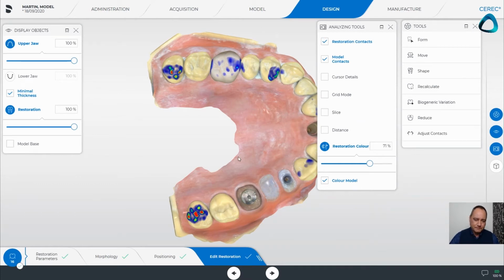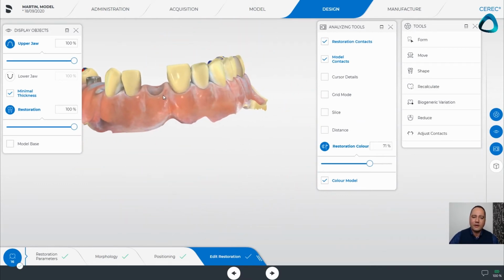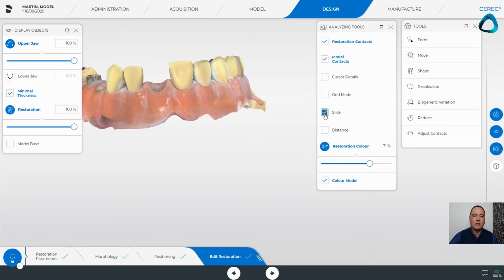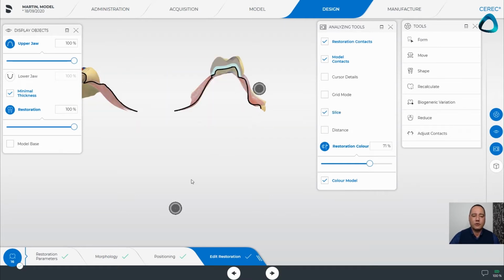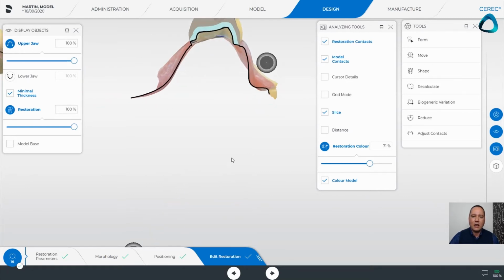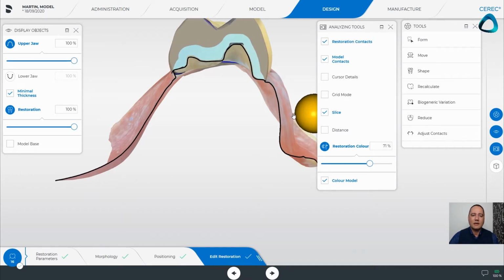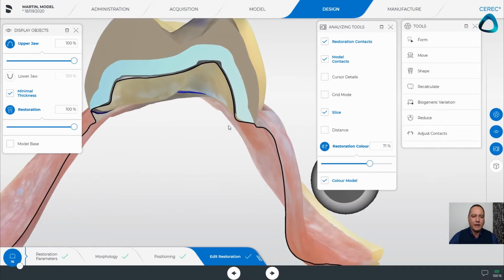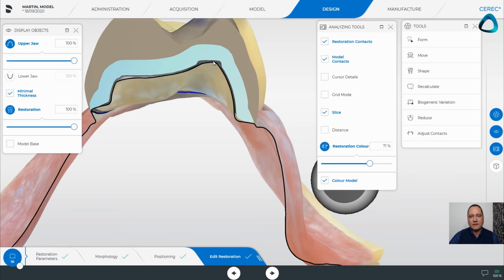What is Over milling? | Getting started with your CEREC System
CEREC system can be a powerful system for your practice but for newcomers it can be a bit overwhelming.

In this short preview, Anton Martin explains how to use the very useful "Slice tool" and explains what overmilling is.

Watch the rest of the video and the entire CEREC Masterclass series at online.instituteofdigitaldentistry.com

📍Institute of Digital Dentistry
At the forefront of digital dentistry education - your digital dentistry journey starts here!

📚 Join iDD's Free Academy and get instant access to over 35+ Free digital dentistry courses and eBook PDFs!

🎙️Listen to our 'Digital Dentistry Decoded with iDD' podcast on your favorite streaming platform now!